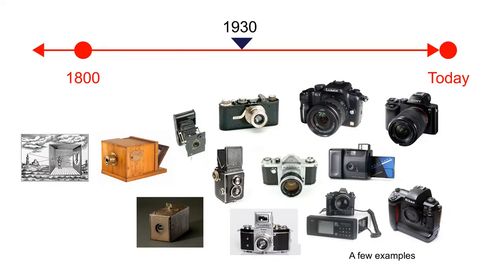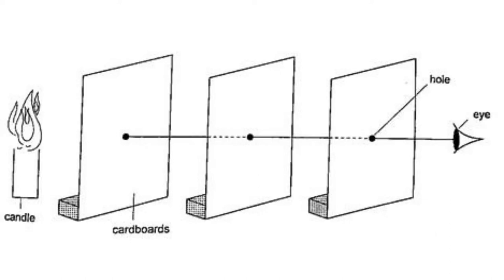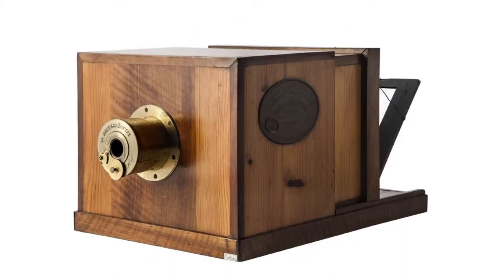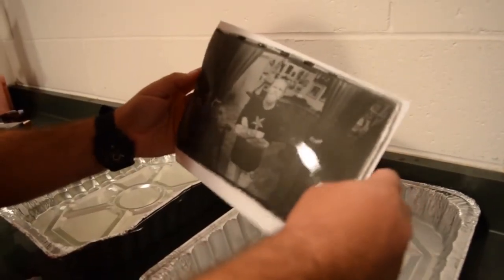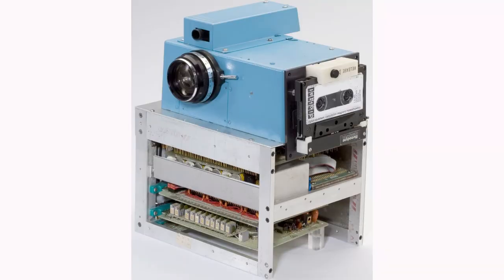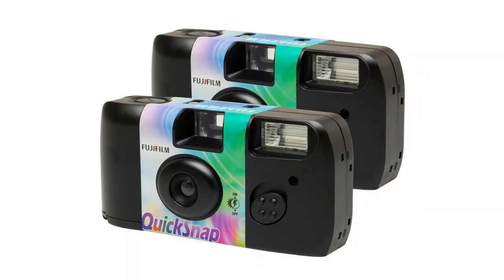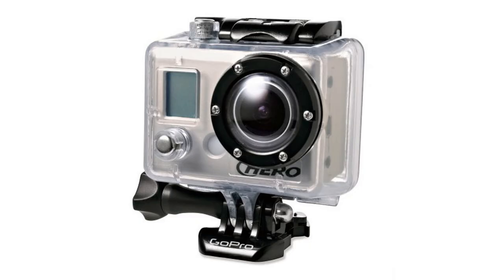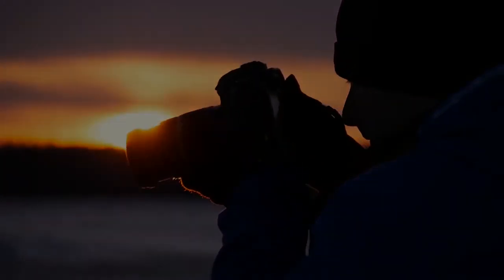THE EVOLUTION OF DIGITAL CAMERAS // Historical documentary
In the video we breakdown the various critical stages that marked the evolution of digital cameras from 1500 to date.
The cameras include:
1500 – The Pinhole Camera
1839 – The Daguerreotype Camera
1900 – The Reise Camera.
1925 – The Leica I camera
1947 – Polaroid Model 95 camera
1975 – Kodak Digital Camera (the first digital camera)
1986 – Fuji QuickSnap (disposable camera)
2000 – Sharp J-SH04
2007 – Apple iphone
2008 - Go pro HD hero
NOW - High-end DSLR cameras

Compiled by Stanely Njenga K